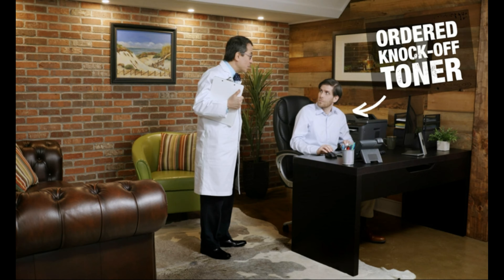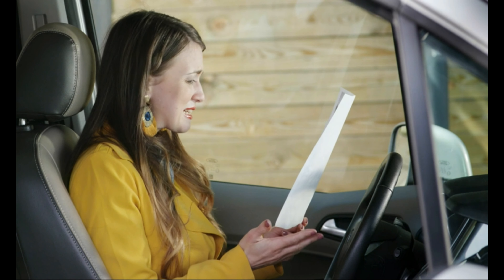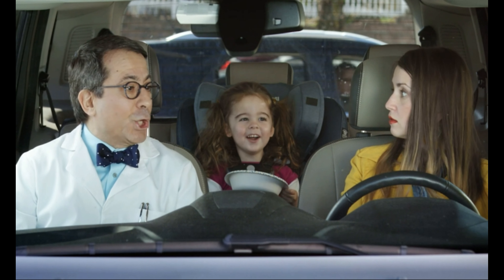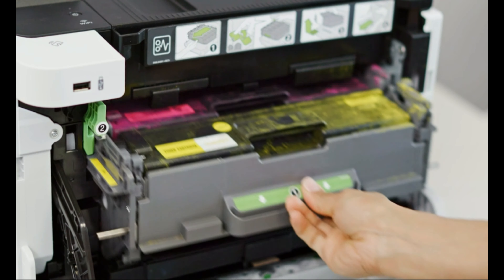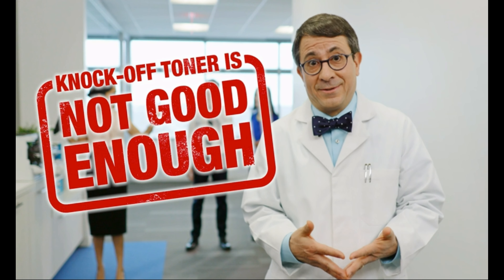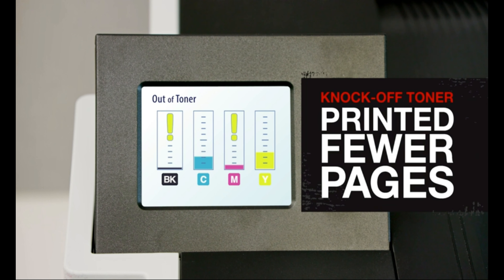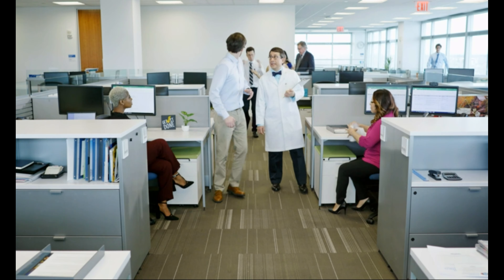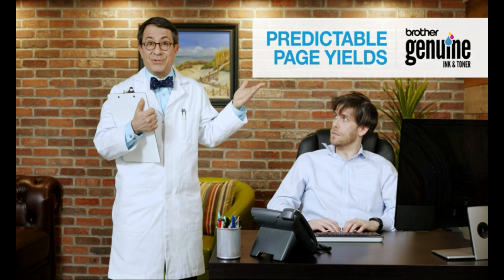Brother Compact Monochrome HL-L2390DW Laser Printer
Brother Compact Monochrome Laser Printer, HLL2390DW, Convenient Flatbed Copy & Scan, Wireless Printing, Duplex Two-Sided Printing, Amazon Dash Replenishment Ready

Engineered for productivity: Brother’s latest technology is infused into the HL L2390DW. Equipped with a flatbed scan glass for convenient copying, this monochrome laser printer is engineered to scan directly from mobile devices
Print more, wait less: Developed to optimize efficiency, this replacement for the DCPL2520DW produces a robust and class leading print speed of up to 32 pages per minute (1)